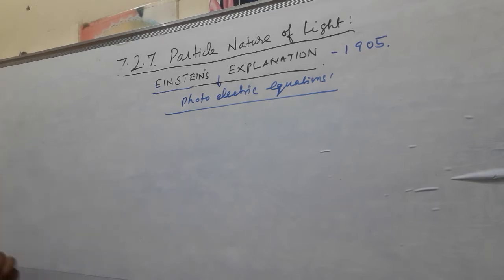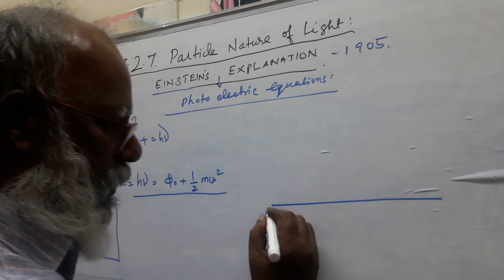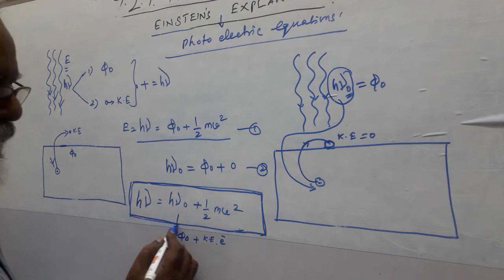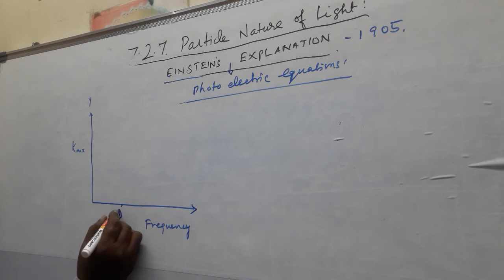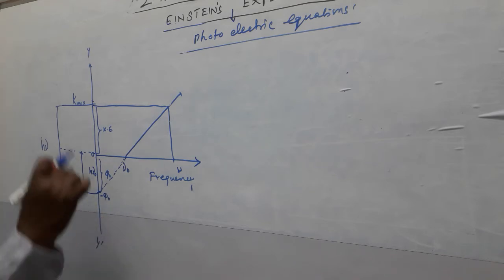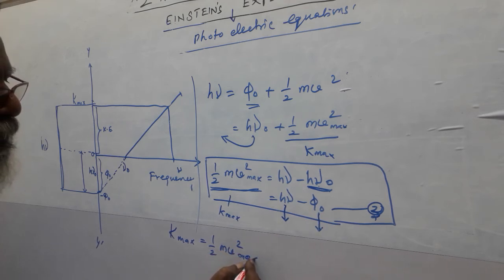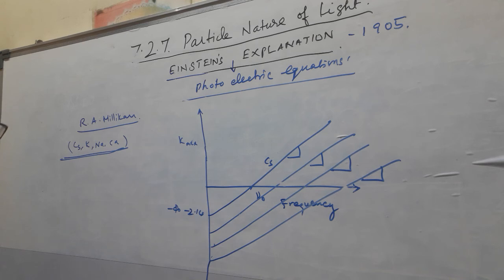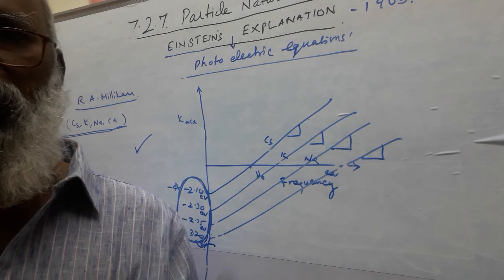Einstein's Explanations of photo electric equations / Class 12 Physics / Unit 7 / English Medium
This video will cover the Einstein's Explanations of photo electric equations — Dual Nature of Radiation and Matter (Class 12 Physics Syllabus).